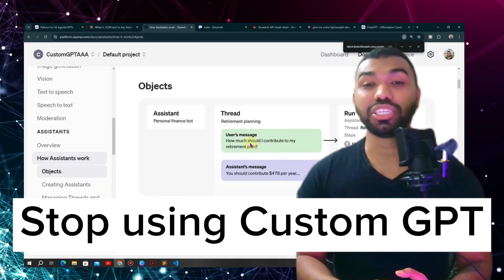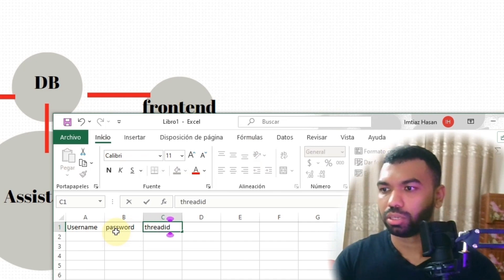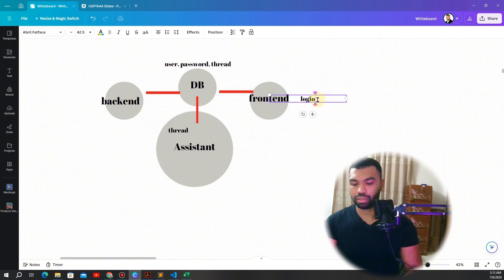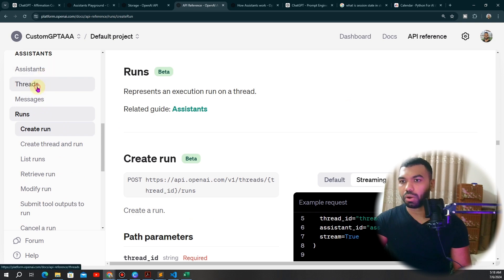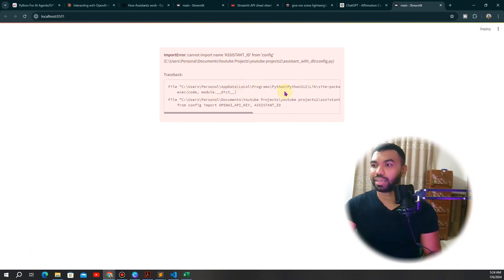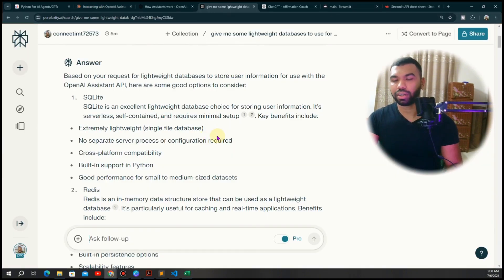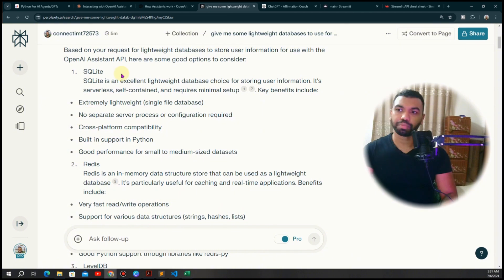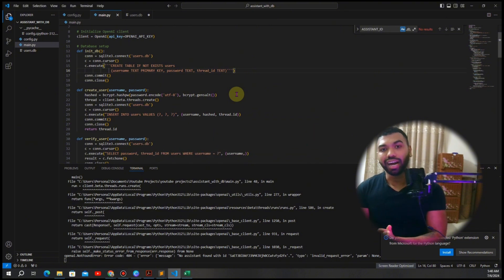🚀 Build an AI Assistant App with Memory in 15 Minutes | Claude 3.5 Sonnet Tutorial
Ready to convert your fragile workflows into persistent digital workers?

About Me 🙋‍♂️
I'm Imtiaz, bringing AI Data Science & Engineering expertise from Fortune 500 companies to my AI Agency. I focus on building custom solutions that deliver measurable business value by transforming innovative ideas into practical implementations.

Chapters:

0:00 Introduction to Assistant API and Threads
1:32 Conceptual Overview of the Application
5:29 Setting Up the Development Environment
6:14 Understanding the OpenAI Assistant Framework
8:49 Building the Initial Streamlit Application
10:33 Refining the Streamlit Interface
12:21 Integrating a Database for User Management
15:26 Implementing User Authentication and Thread Management
17:19 Conclusion and Future Possibilities